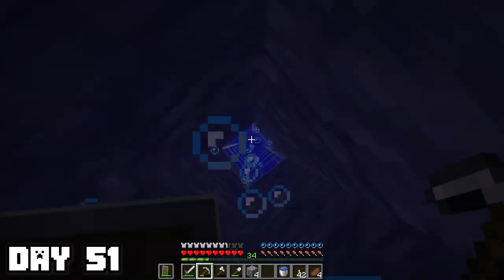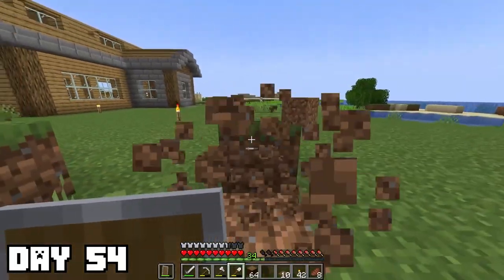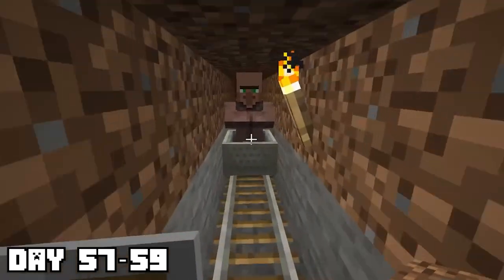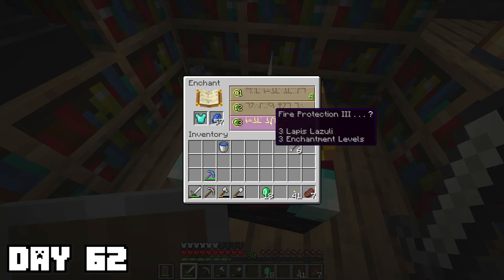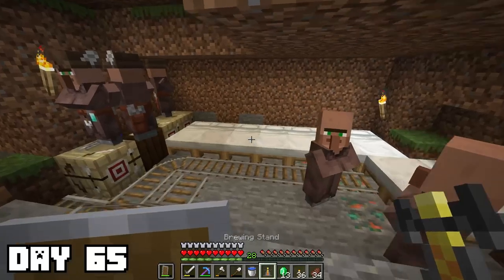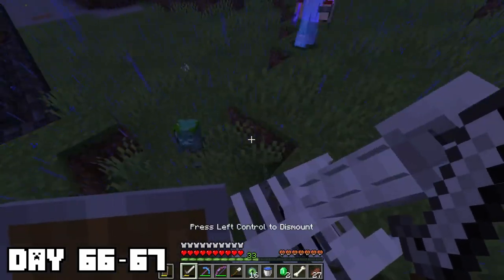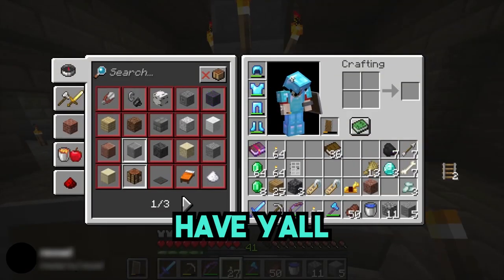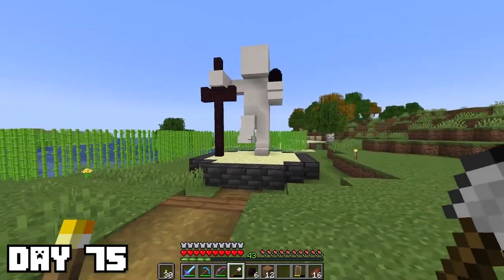We Survived 100 Days in Multiplayer Minecraft [3/4]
Today I take on the challenge of trying to survive as long as possible with 3 of my friends while using the day format originally came up with by  @Luke TheNotable . My goal with this series is to entertain and soothe the viewers with calming Minecraft music in the background. We are not necessarily good players by any means, but just a group of friends who want to have fun!